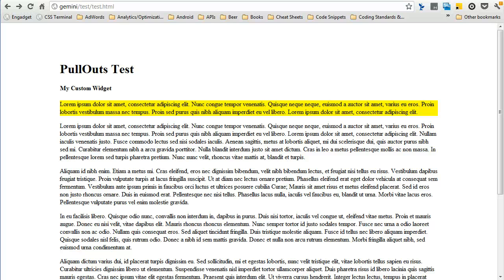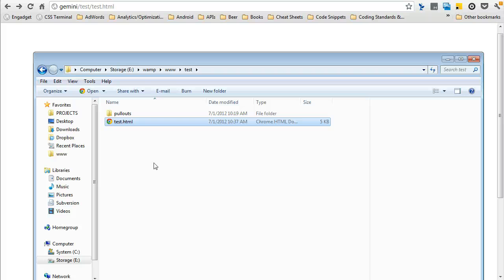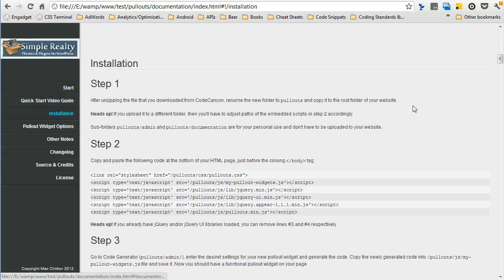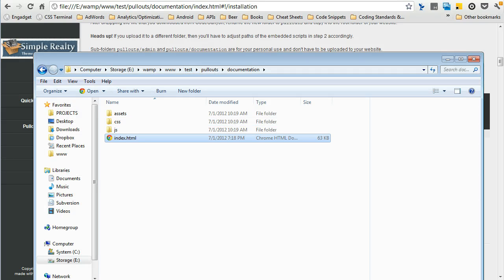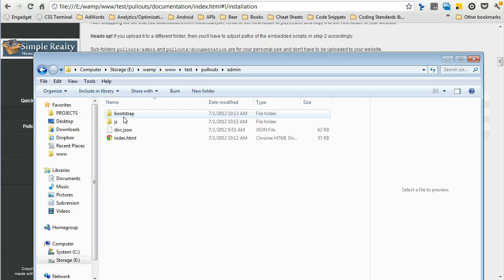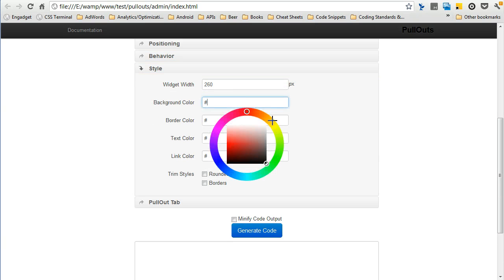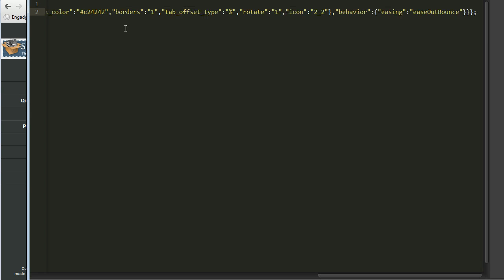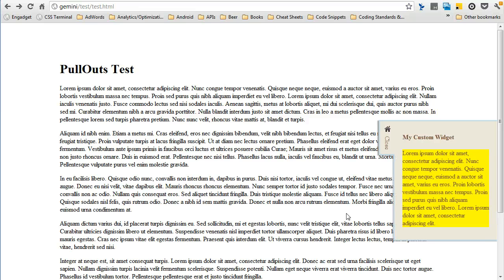Quick Start Guide for PullOuts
PullOuts is a stand-alone JavaScript plugin based on PullOut Widgets for WordPress.